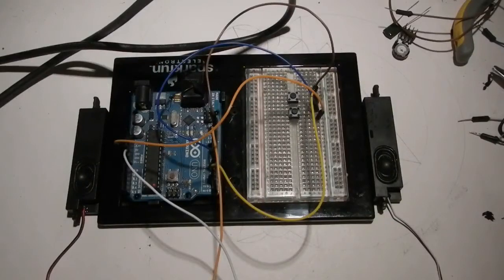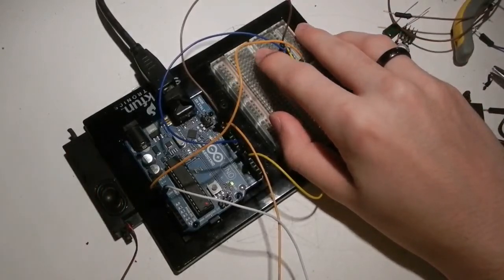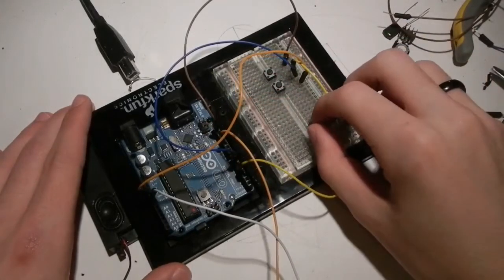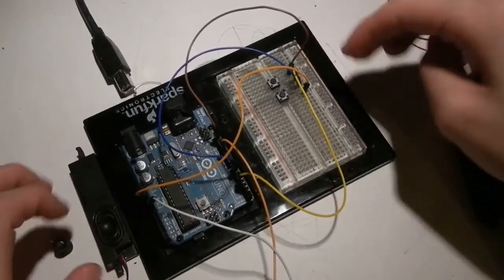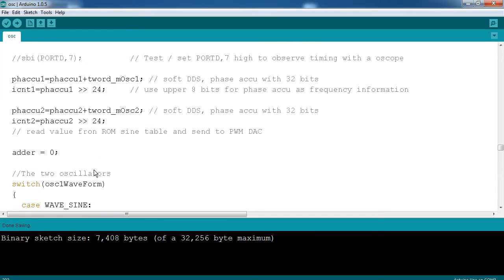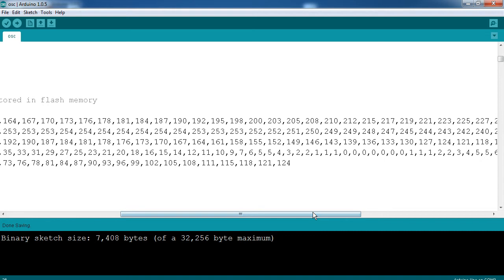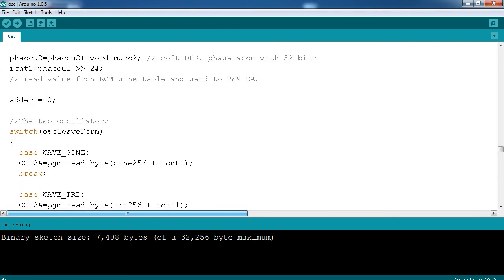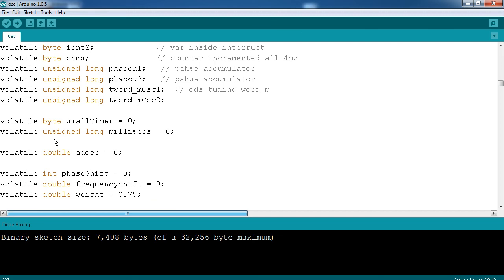Arduino Wave Form Generation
Today I show the start to my synthesizer project.

Do you have a suggestion for a future video? Leave it in the comments below.

--OR--

I'm happy to answer questions and comments.